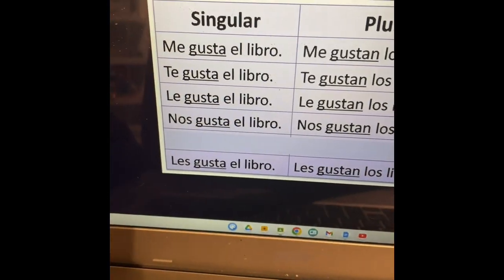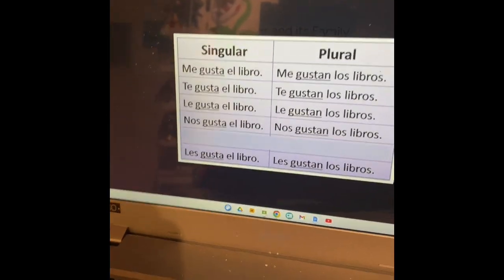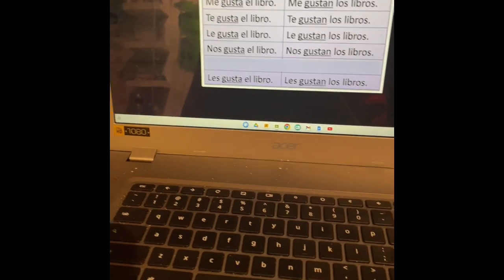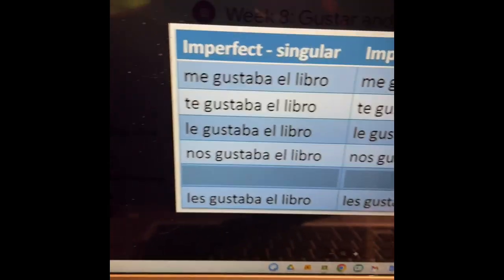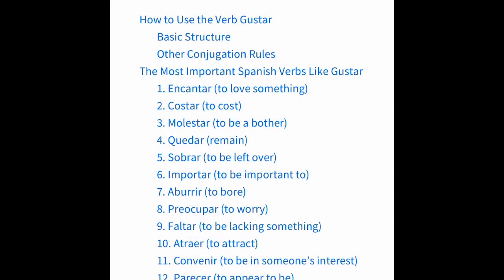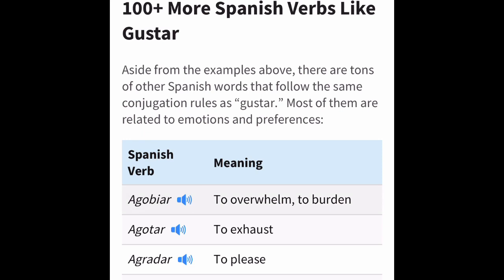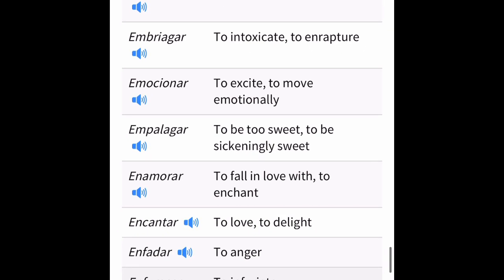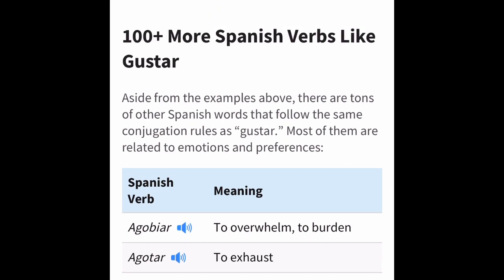Pretérito y imperfecto GUSTAR y verbos similares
Hoy te voy a enseñar sobre Pretérito y imperfecto GUSTAR y verbos similares